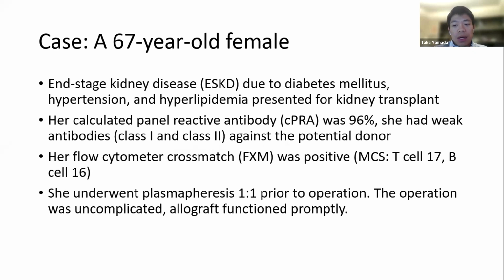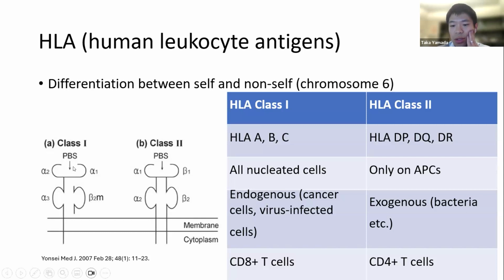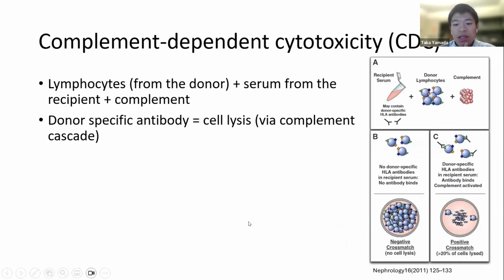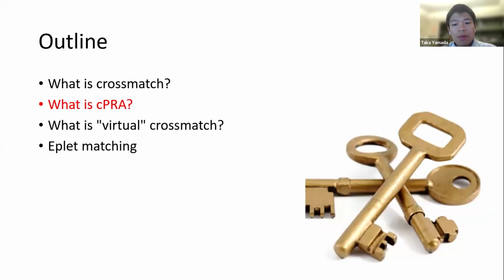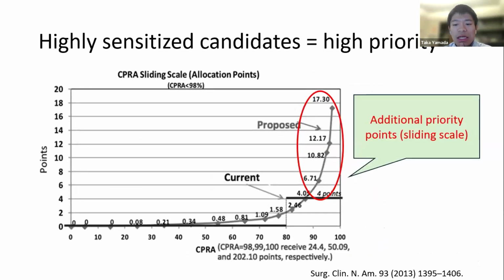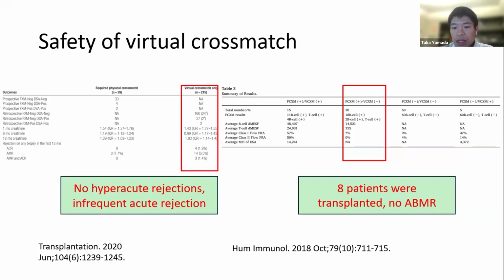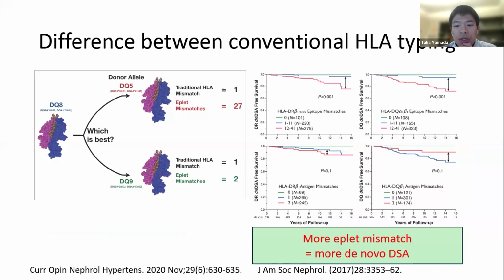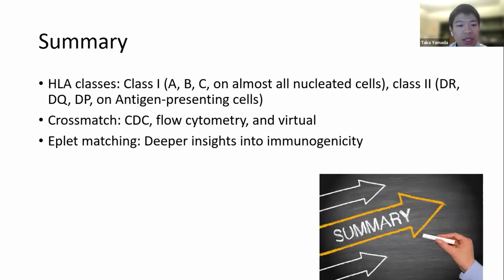Takayuki Yamada, MD - Crossmatch in Transplantation: Past, Present, Future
University of Washington Nephrology Grand Rounds - April, 19, 2024